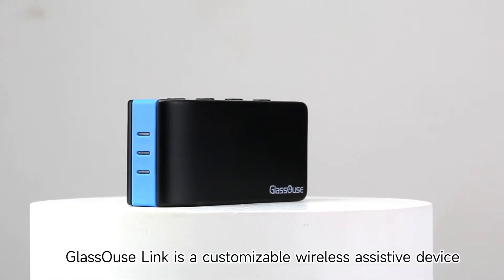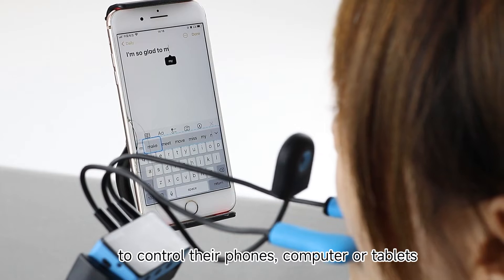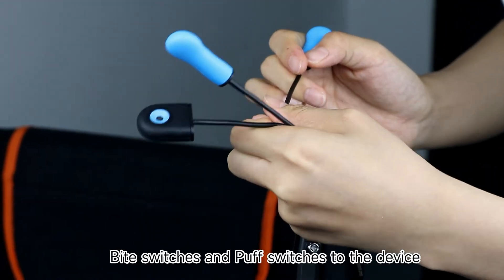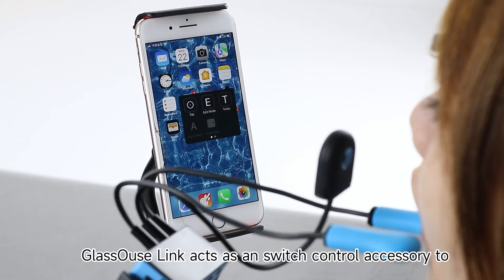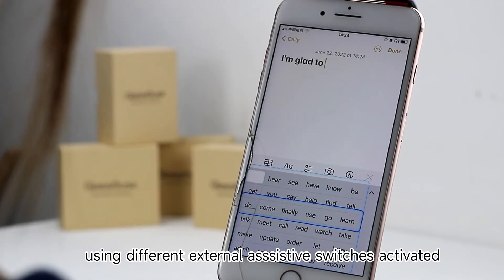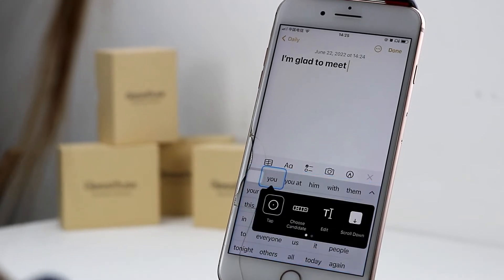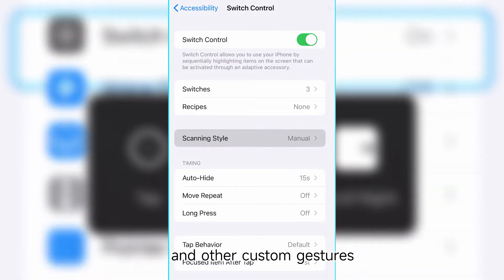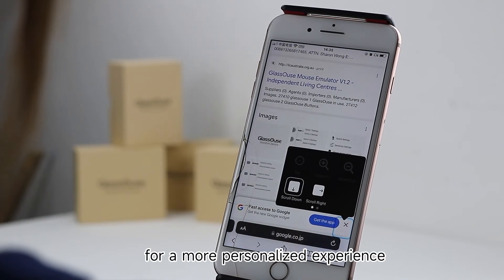Using GlassOuse Link on a Wheelchair : Control iPhone, iPad and Android devices hands free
This video gives an example of how GlassOuse Link can be attached to a wheelchair and allow people with disability with restricted or no head movement to control their devices like mobile phones (Android, iPhones) and tablets (Android, iPad) hands-free using switch control mode and external switches.

GlassOuse Link acts as an external switch that enables users to operate the device using different Assistive switches activated by your finger, foot, biting, or even puffing air, and it can be fixed to a wheelchair. GlassOuse Link acts as a switch control accessory for Switch mode that allows users to use iOS (switch control)/Android (switch access) scanning mode to control their devices. 😊

In addition, the switch mode doesn't rely on using the mouse to operate your devices. Instead, it supports point scanning and other custom gestures. In essence, it allows you to fine-tune the timings, hold duration, and even tailor the menu bar for a more personalized experience. In summary, switch controls enable users to select items, drag, drop, and even activate Siri, ensuring you're not missing out on those all-important features.